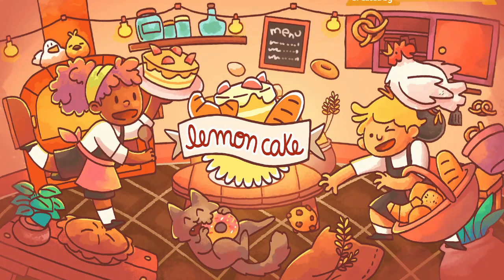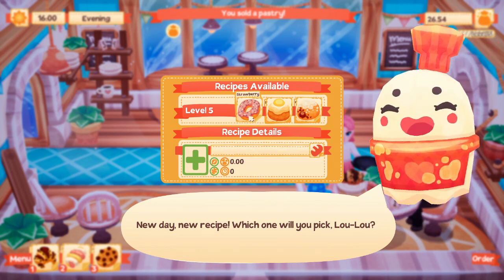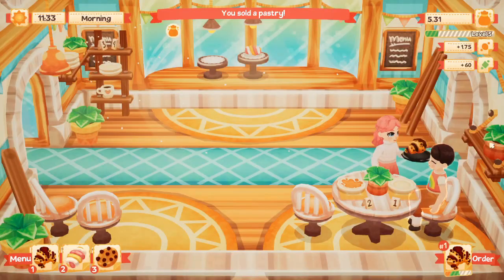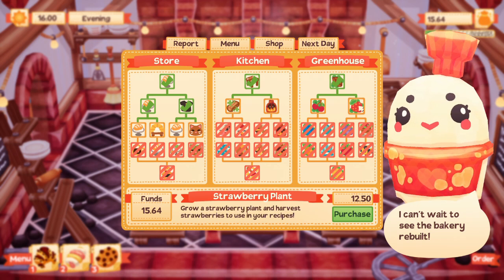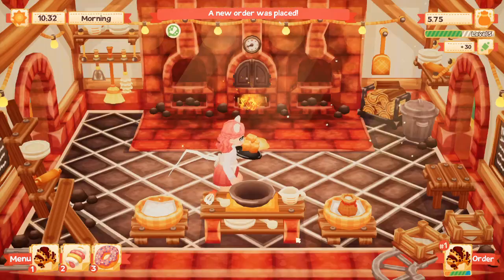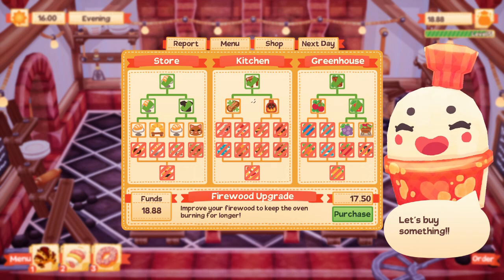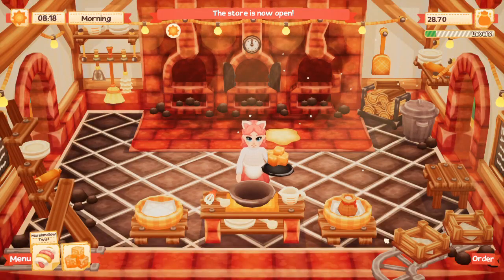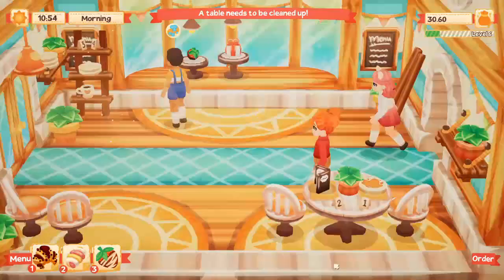Marshmallow Mayhem! | Lemon Cake #2 🍋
we're back in our cosy little bakery, & for some reason, everyone wants marshmallows!

hi everyone! in todays video we continue our baking adventure in lemon cake! this is such a relaxing & adorable game to play, so i was so happy to hear you all wanted to see more gameplay in my last video. you are all so sweet, & i'm sending you all my love~

check out these new skin customisation options coming to lemon cake

art:
🎨 outro animation: @kael.pxl / @fr0gs3